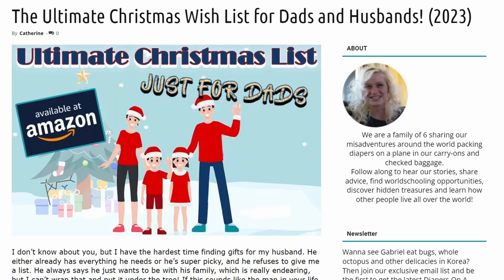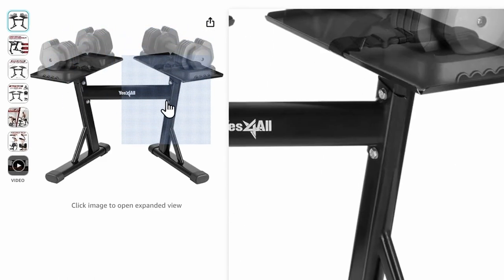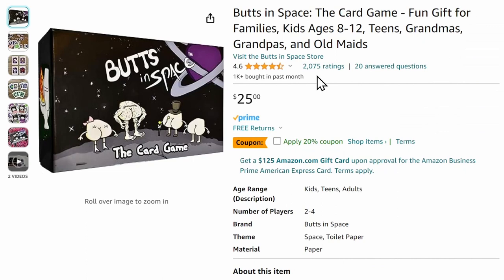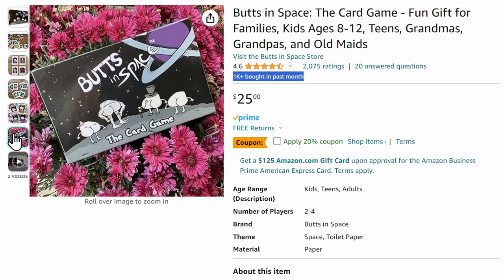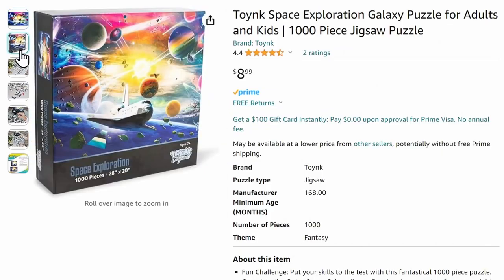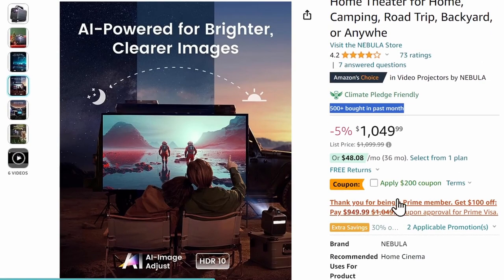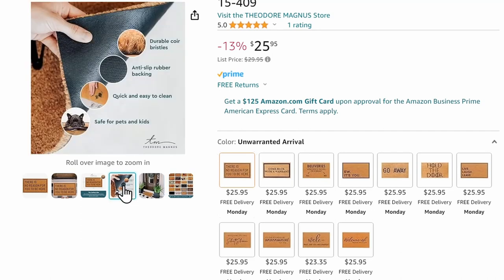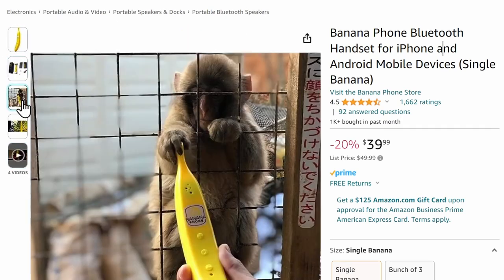Best Gifts on Amazon Dad Will Love! Part 2 - Promo Codes = % OFF!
Part 2 of The Best Gifts for Dads This Christmas!

We have scoured Amazon for the absolute best Christmas gifts for dads and husbands this year that he is guaranteed to love! Plus, we've got Promo Codes **JUST FOR BEST FAMILY REVIEW SUBSCRIBERS** for extra money off, in addition to the great Christmas deals these brands are already offering!

These are the best selling, most novel, funny and hilarious, useful and cool gifts that Dad will LOVE! Don't miss Part 1

Note: These are amazon links, and I may receive a commission if you click on the link and purchase an item at no extra cost to you.

If you want to see the full list in blog form, go

#1: Adjustable Dumbbell Stand With 25/55LBS Set
Use BFR code AKQ6OCAB4VCQV to get an additional 10% off through January 1, 2024!
#3: Laptop Desk
OR
DefenderShield Laptop Mat
AND
Silicone Air Fryer Liners
Use BFR promo code 10MTJGPP to get an additional 10% off all Christmas season!

Happy holidays, happy shopping and happy gift giving season!